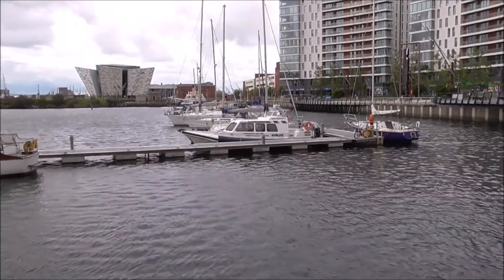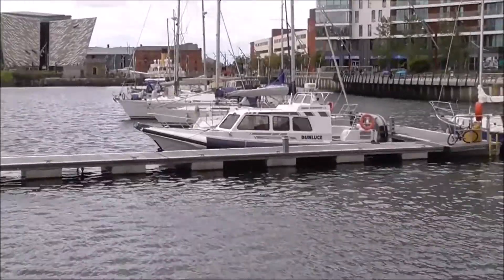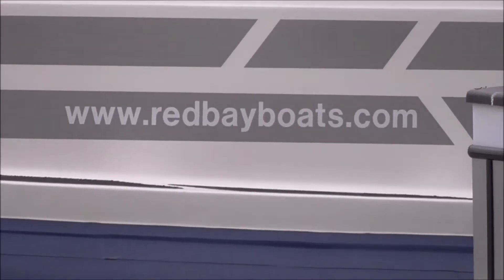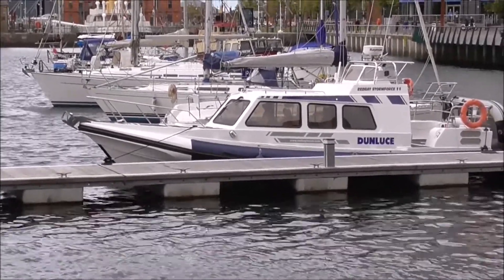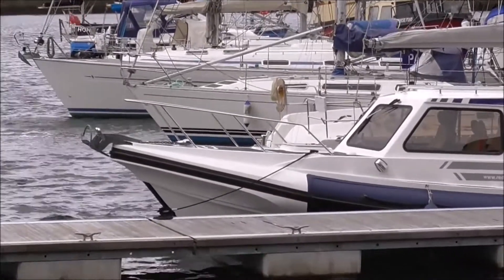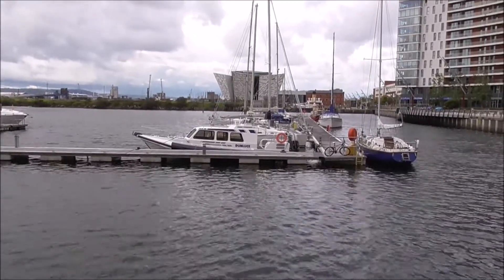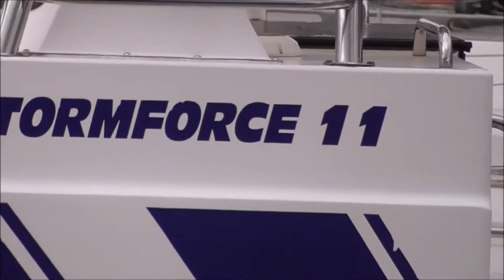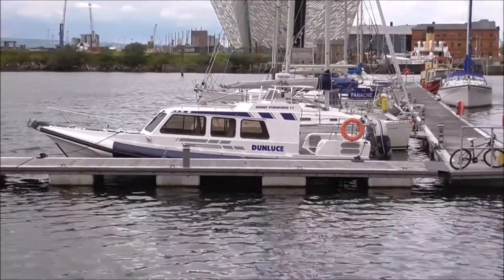Dunluce Redbay Stormforce 11 Belfast Harbour Marina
These boats are built in Cushendall not as I said Cushendun!!! Oooops!

I was down looking round Belfast Harbour Marina and spotted this Redbay built boat. The boat was called the Dunluce.
Here is what Redbay Boats say themselves about this vessel.
' The Stormforce 11 is the flagship in our range, and offers the best that RIBs can offer.
Hullform
The Stormforce 11 is a deep V hull form, which is one of the reasons that this RIB has such fantastic abilities in rough offshore conditions.
The Deep-V hull is combined with sprayrails to produce additional lift and improve the hydrodynamics of the hull. The tube is designed to sit firmly in contact with the water surface while at rest; this ensures that the RIB has maximum stability.
One of the major design features is the Hard Nose. This was developed due to several reasons, and has proven itself one of the most successful features on this design after many years in testing. The Hard Nose is primarily a safety feature. When a RIB such as this is driven hard in a large sea state, there is a real risk that detubing could occur. Thus, the nose is designed to offer complete protection to the tubes when operating in these conditions. Furthermore, there are actually two independent tubes on each side of the hull, offering even greater safety.
The other features of the hard nose are mainly from a practicality need. The GRP nose offers a much more suitable platform from which to anchor or moor, without any problems with damaging the tubes. It also offers much more internal space; this was incorporated into a large dry storage locker, and in most models facilitates twin berths.'
' every 11m RIB is unique and customised according to the customer’s requirements.'

Design Data
    Length Overall: 11.00 metres
    Waterline Length: 9.42 metres
    Beam Overall: 3.31 metres
    Waterline Beam: 2.70 metres
    Draft: 0.50 meters
    Displacement: 5-6 tonnes
    Design Category: B

Address: 4 Gortaclee Rd, Cushendall, Ballymena BT44 0TE